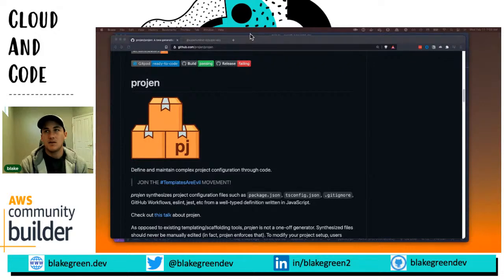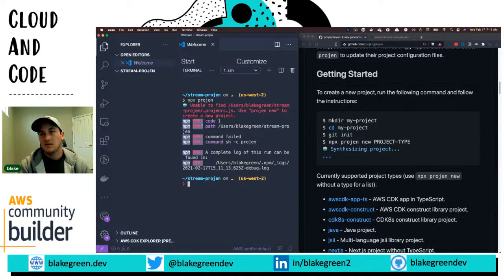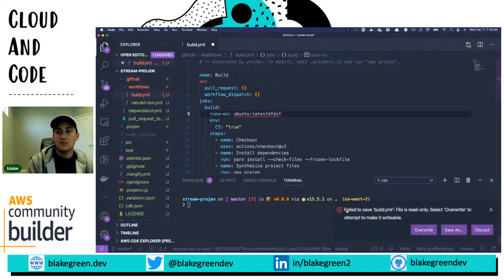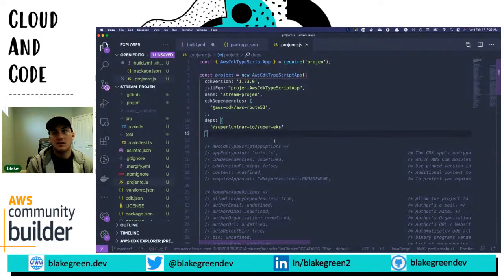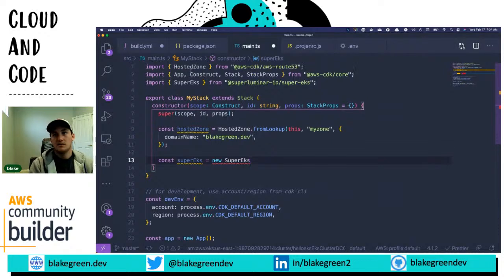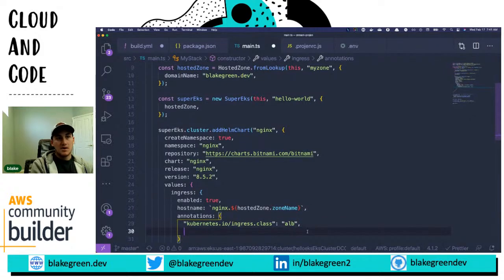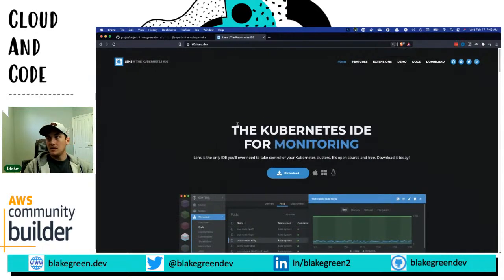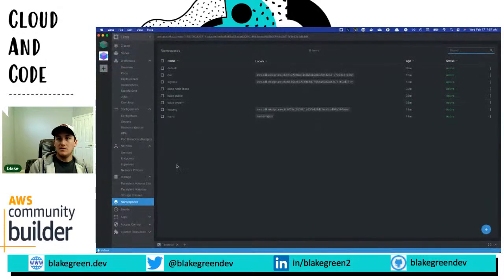Projen, CDK, and Super EKS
In this episode, we go through the Serverless Stack to build a full-stack production ready Serverless applications. More specifically, we will build a note taking app using Serverless and React on AWS.